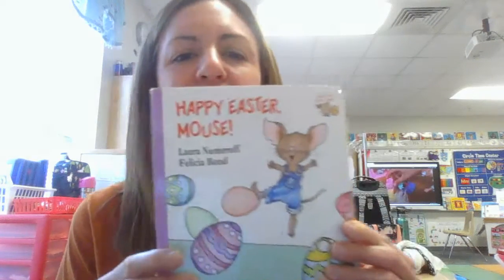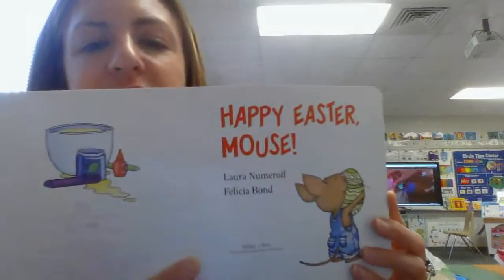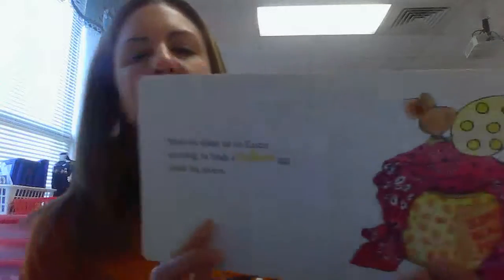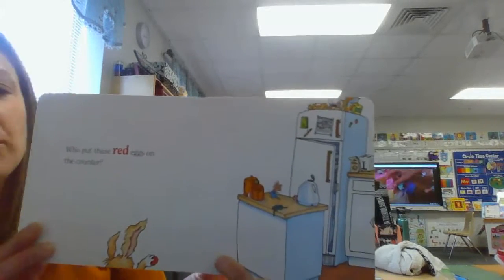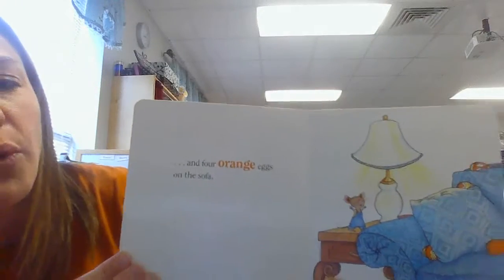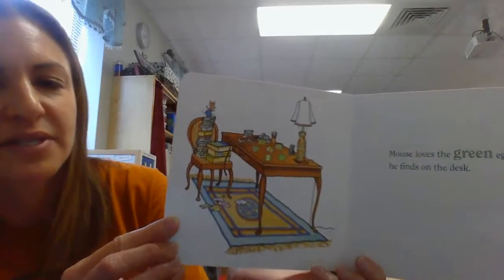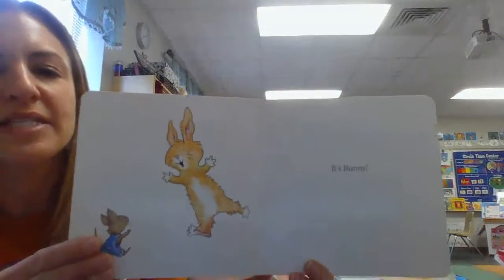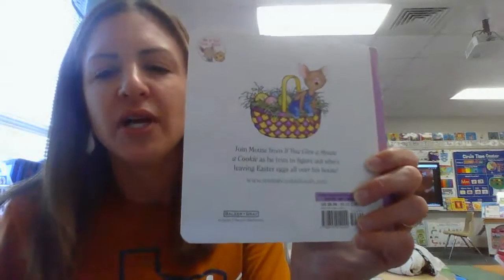Happy Easter Mouse